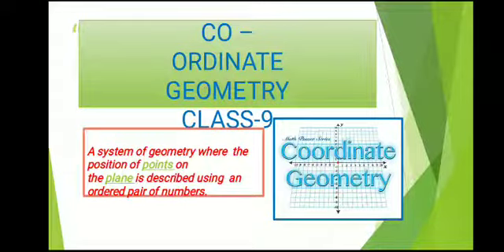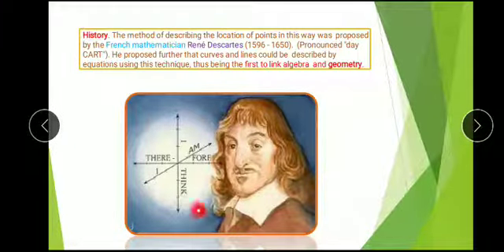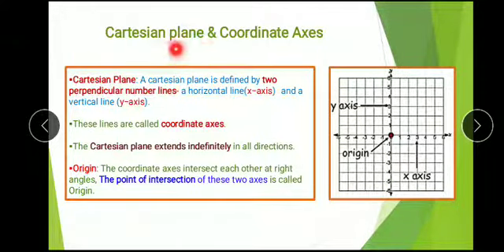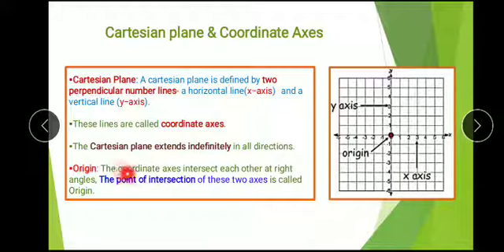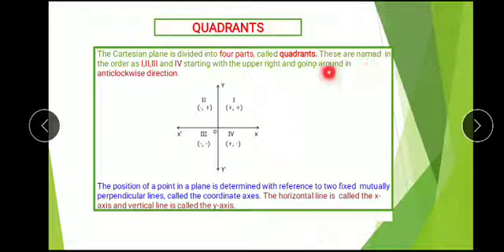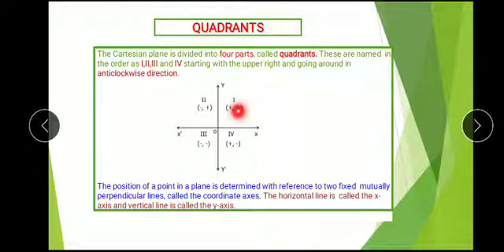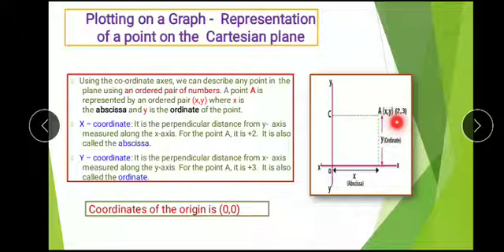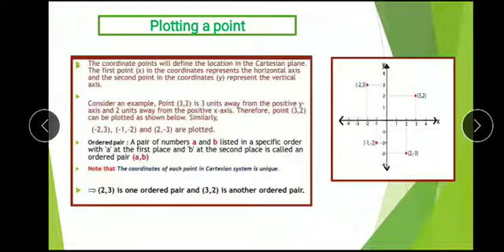Basics of Co ordinate Geometry